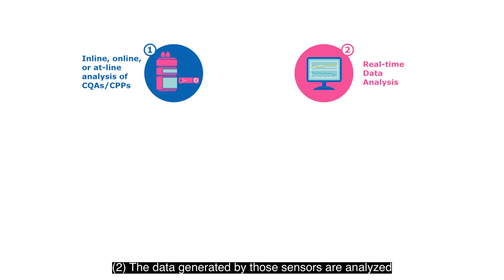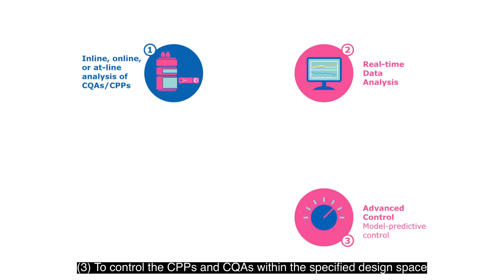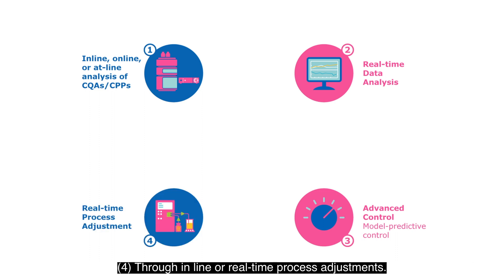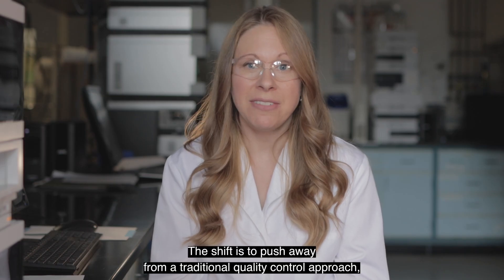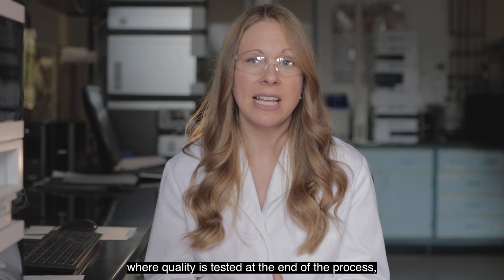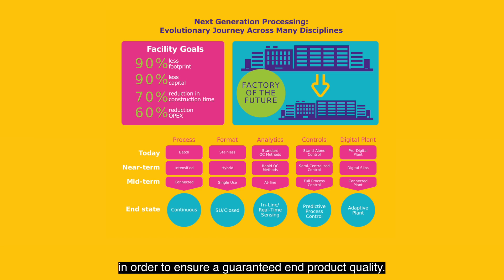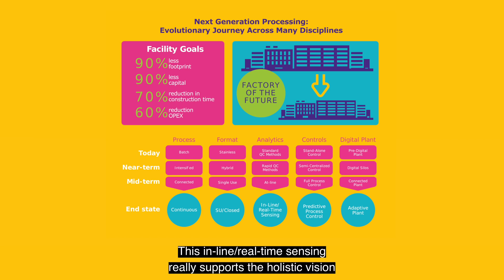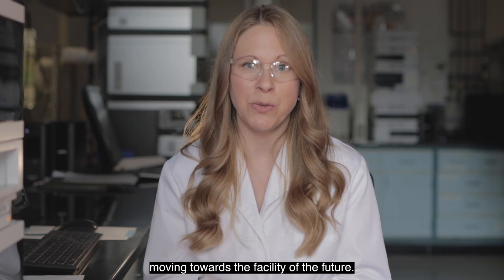PAT and Raman Meet the Experts Interview Series: Episode 1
Learn more from our experts about Process Analytical Technology (PAT), Raman spectroscopy, chemometrics and model building, and Raman applications in bioprocessing!